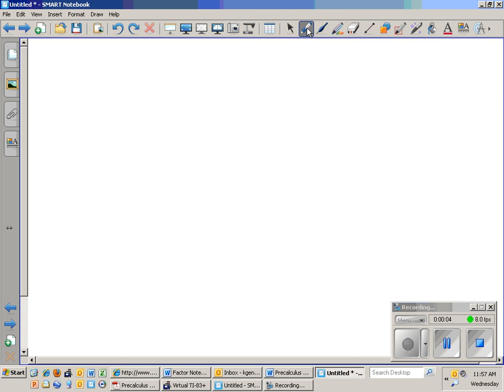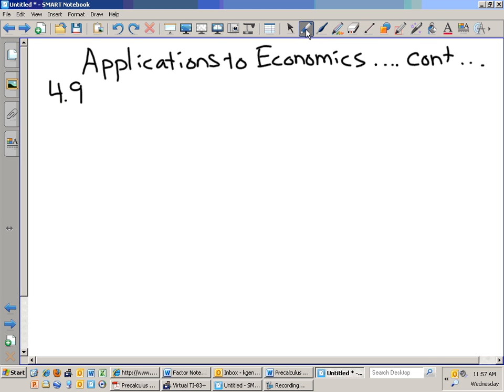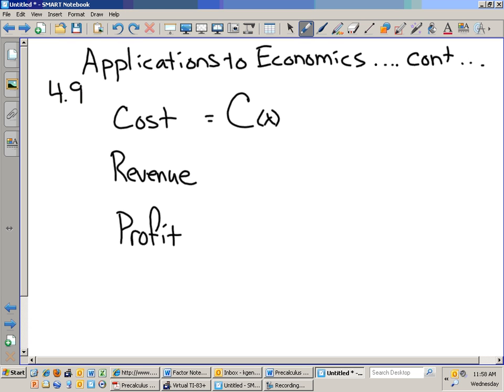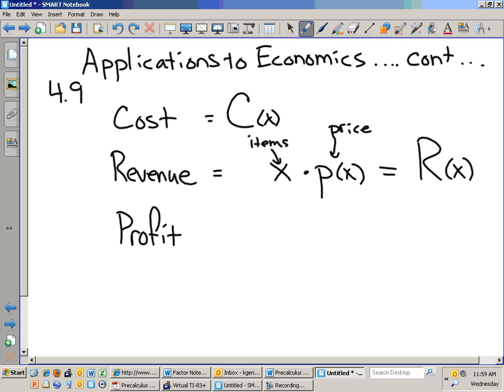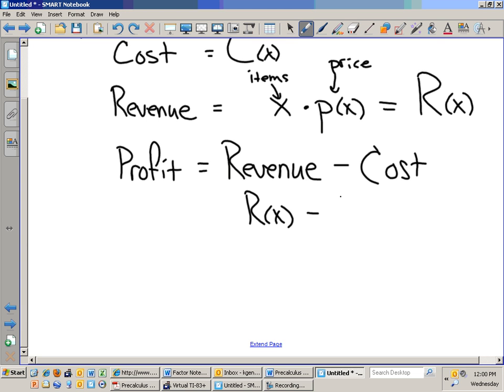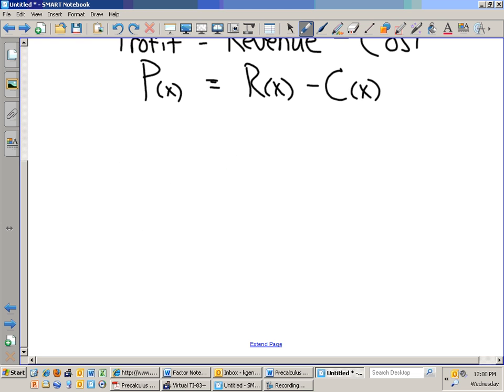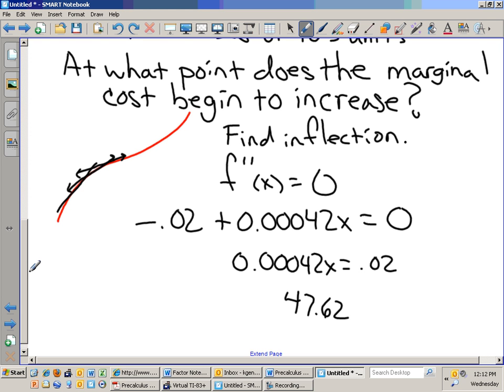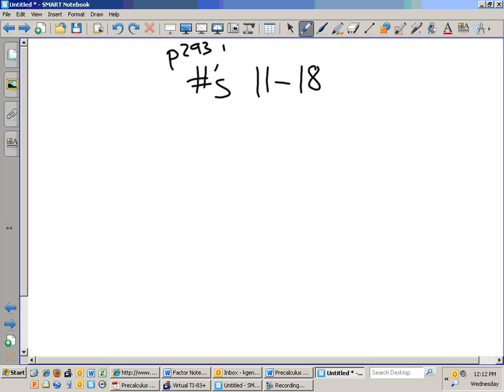Calculus Unit 4.9 Derivative Applications to Economics Part 2 Video.wmv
Calculus Unit 4.9 Derivative Applications to Economics Part 2 Video